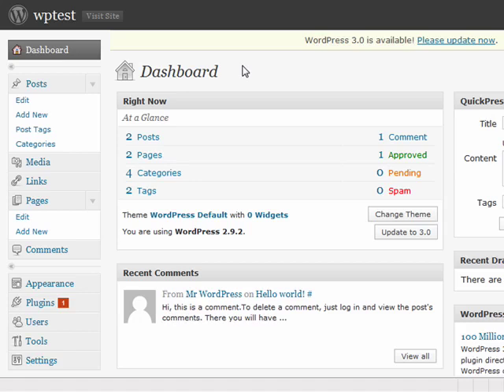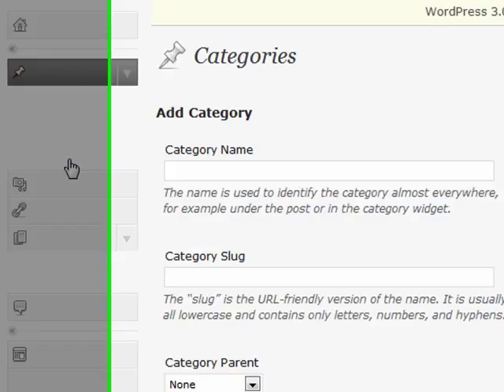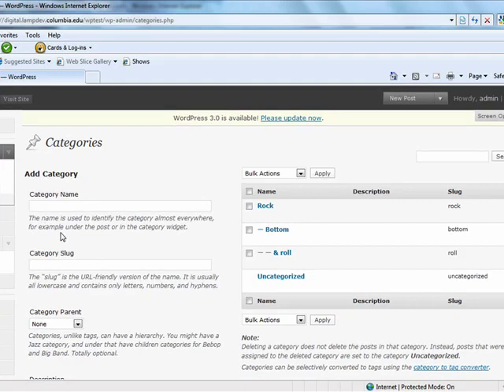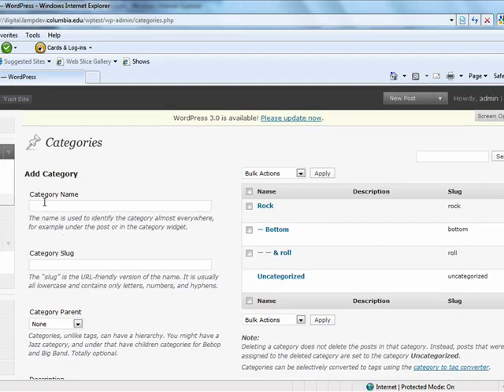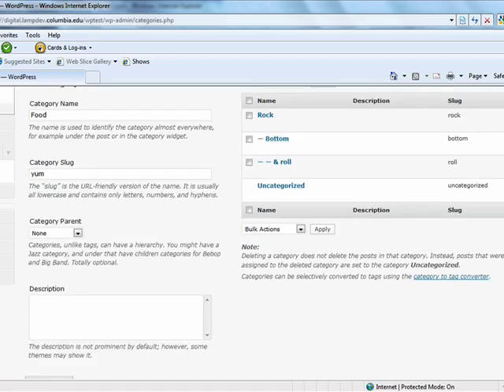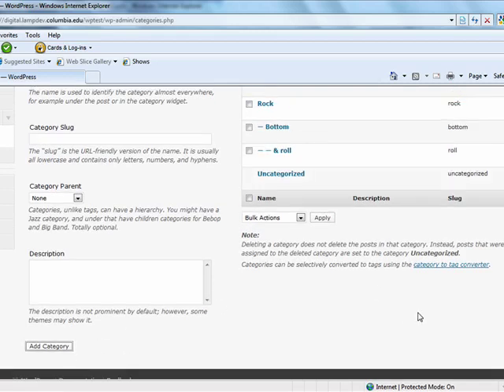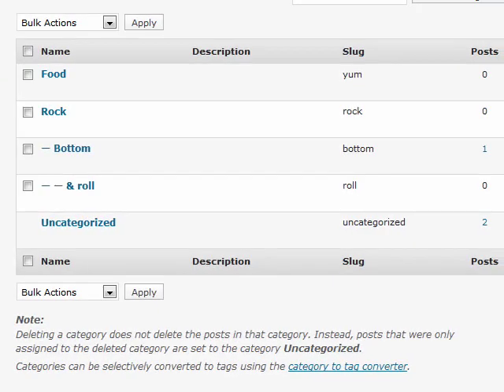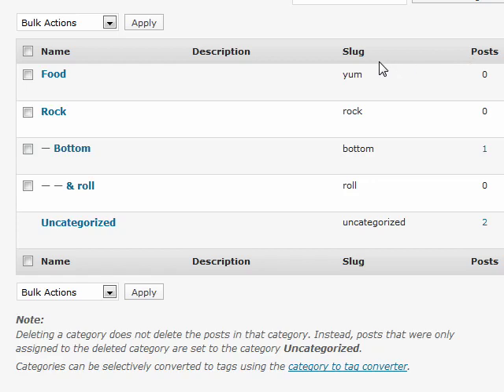How to Add a New Category on WordPress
This tutorial provides information about how to create a new category on a WordPress site. Categories allow for broad groupings of post topics. Creation and organization of categories is discussed.